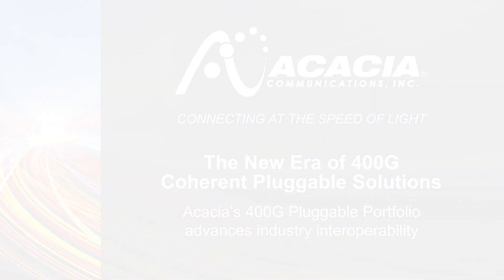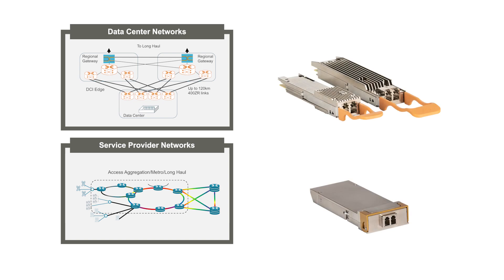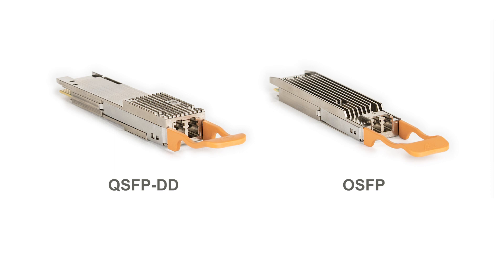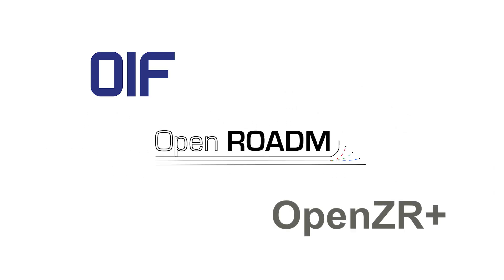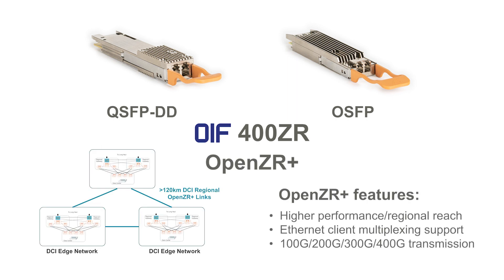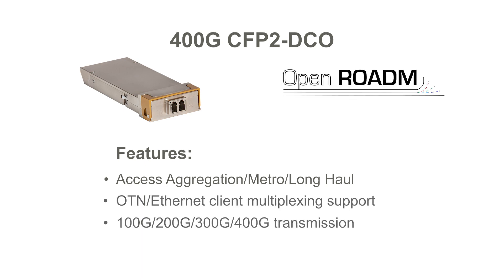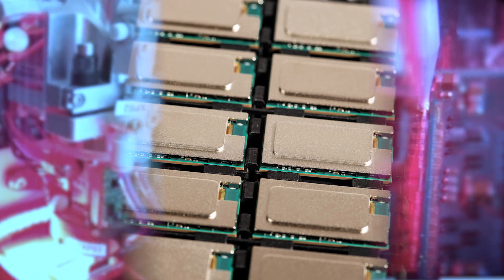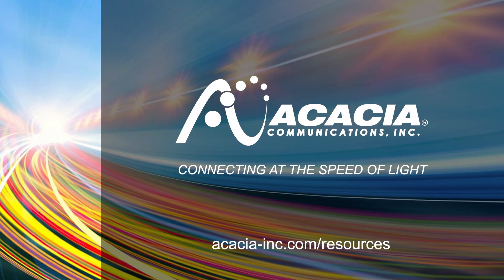Introducing the New Era of Pluggable 400G Coherent Modules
Learn how QSFP-DD, OSFP, and CFP2-DCO 400G pluggable coherent solutions were designed to enable network operators to address increasing bandwidth demand through a simplified network architecture, reducing both capital and operational expenditures and how Acacia's 400G pluggable portfolio of QSFP-DD, OSFP, and CFP2 modules advance industry interoperability.